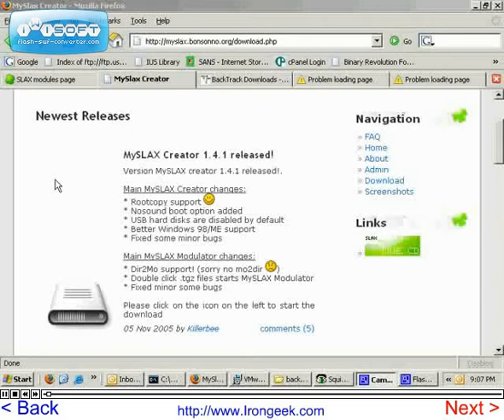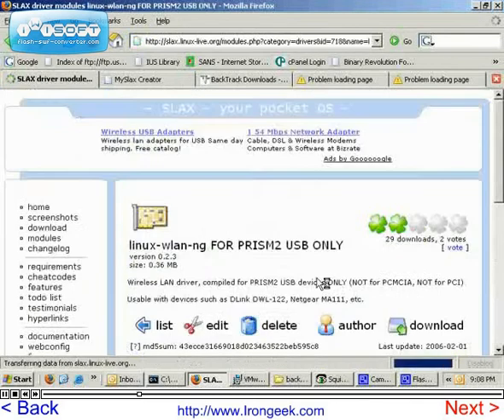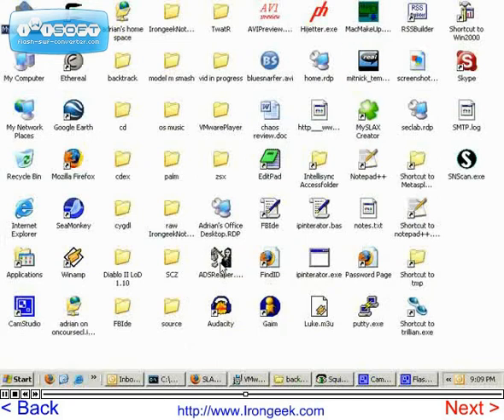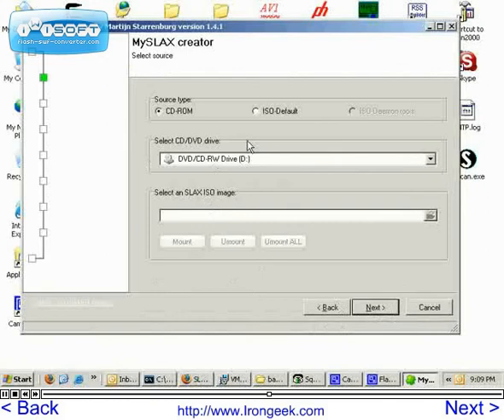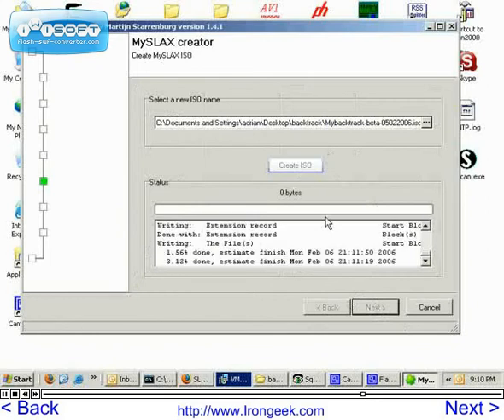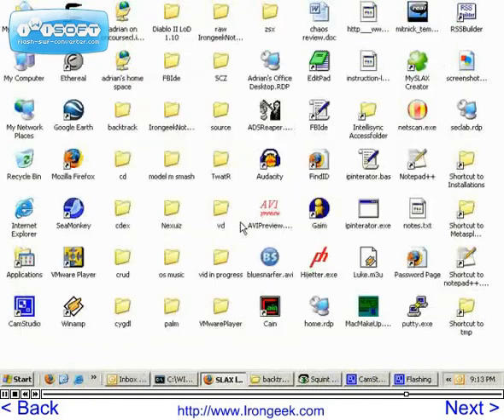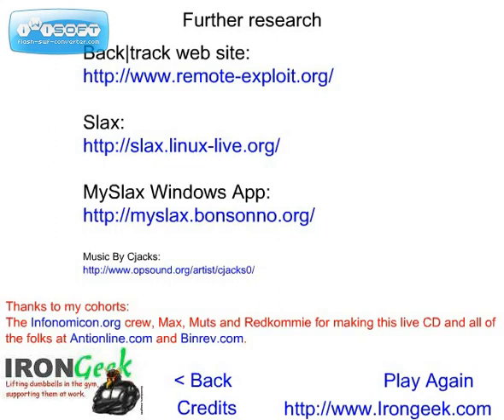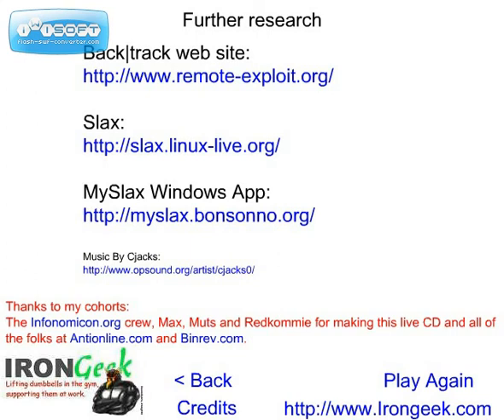Adding Modules to a Slax or Backtrack Live CD from Windows